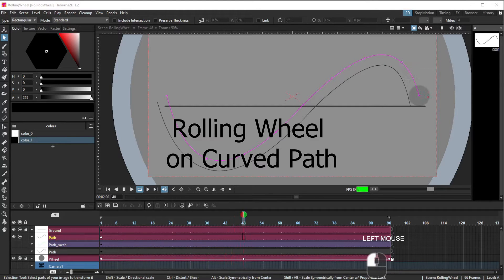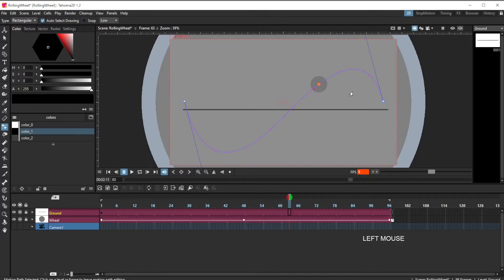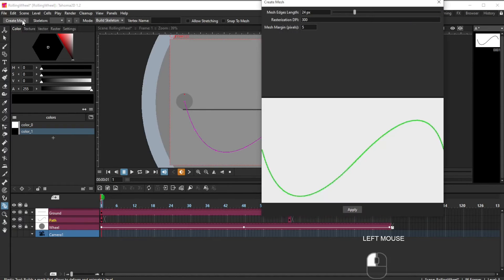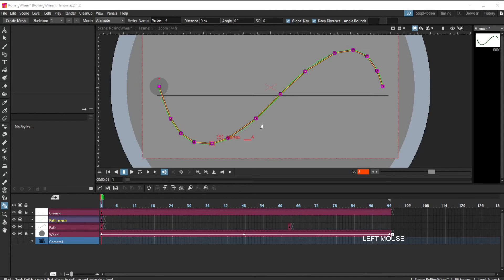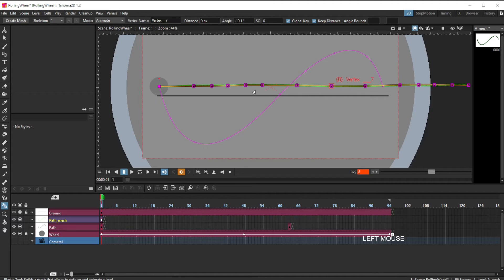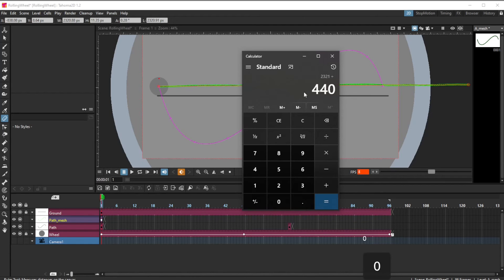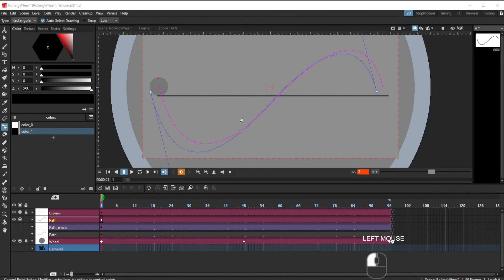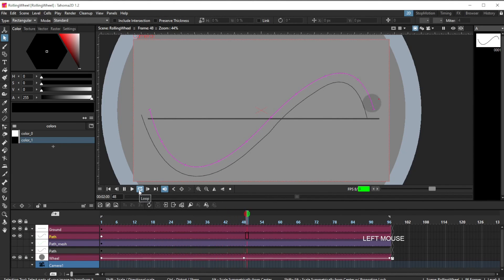Rolling Wheel On Curved Path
Intro

This video is an enhancement to a prior video which shows how to create a rolling wheel on a motion path with its rotation synchronized to its travel along the path. This video will show additional information about how to enhance that goal to create a rolling wheel on a curved path.

If you have not seen the prior video, please watch it first as this video will not re-do all those steps, it will focus on what can be done to accommodate a curved motion path.

First a demonstration.
Adjust the path:

Bend it significantly.
Test.
 The wheel is no longer in synch.

It is important to know the length of the path.
The measuring tool is linear, straight line only.
How to determine the length of a bent path?

Create a vector level.
Copy the path, paste it into the vector level.
 The copy will be a vector line.
Apply a plastic mesh to the line.
Add a skeleton with sufficient segments to align with the path.
Animate the mesh.
Ensure the "maintain distance" option is selected and flatten the line out into a straight line.
Use the measure tool to measure the distance along the line.

Calculate how many rotations for the wheel to travel the path.
 Divide the distance of the path by the circumference of the wheel to get how many rotations the wheel will make over the course of the path.
Set keys.
 Set key at first frame to be 0 degrees rotation.
 Set key at last frame to be 3.6 * number of rotations.
 Use -3.6 if the rotation direction is clockwise.
Test.
 Wheel rotation matches the motion path.

For the future: it may be possible to create a re-usable reference line which is already rigged and can be loaded into a scene rather than go through all these steps every time to flatten a curve.

Summary

I have presented the steps to create a rolling wheel attached to a curved path with rotation synchronized to its travel along the path. This synchronization has been achieved using an expression in Tahoma2D.

That concludes this video.

Note: pdf link is a "deep link" into a robotics academy page.